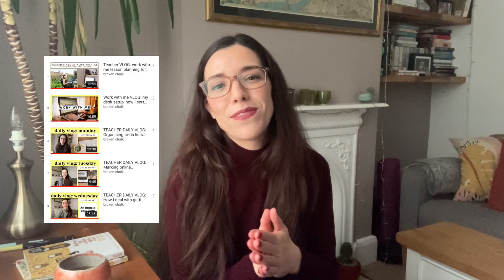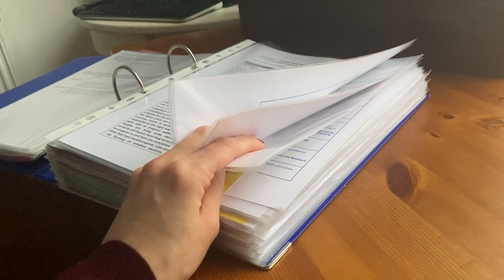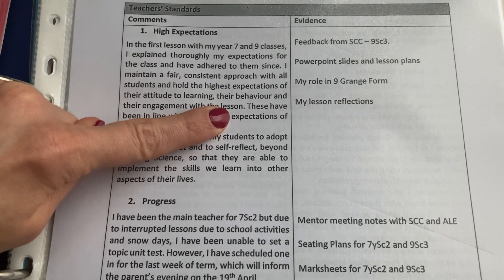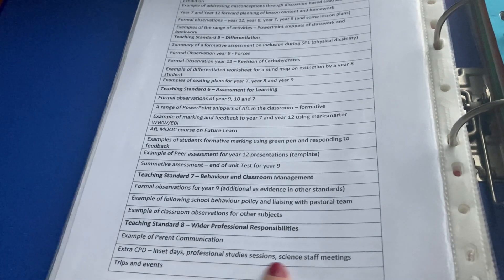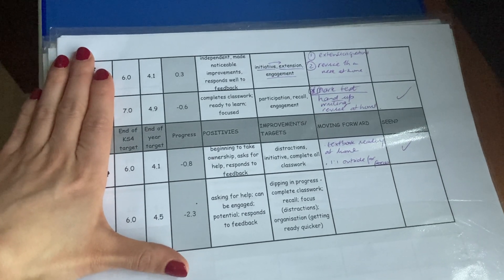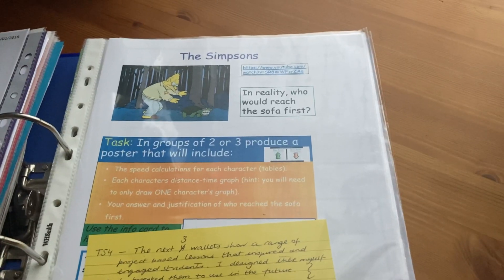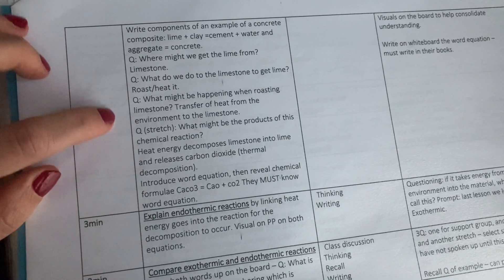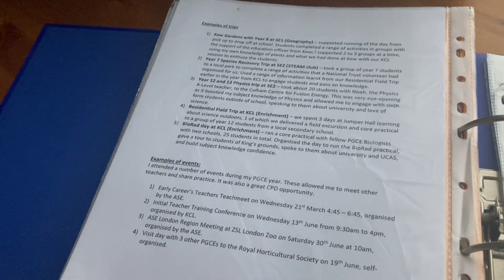PGCE folder - Evidence and organisation | UK Secondary School | Science teacher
In this video I'm sharing with you my PGCE folder! I talk through what a PGCE folder is and how I organised mine and also show you lots of examples of evidence that I included. Of course this is personal to me and to the course I did, but hopefully it helps you if you're putting your PGCE folder together too - good luck!

0:00-05:34 - Intro, teaching standards, folder set-up
05:35 - 11:16 First part of the folder
11:17 -12:04 Teaching standard 1
12:05 - 13:11 Teaching standard 2
13:12 - 13:53 Teaching standard 3
13:54 - 15:48 Teaching standard 4
15:49 - 16:28 Teaching standard 5
16:29 - 17:58 Teaching standard 6
17:59 - 18:20 Teaching standard 7
18:21 - 19:05 Teaching standard 8
19:06 - 19:27 Outro

My name is Sofia. I'm a secondary school teacher in the UK, currently head of biology, and I teach science to ages 11-18. I make videos giving advice to new teachers, experienced teachers and and I also offer teacher training advice for those of you doing your PGCE or SCITT. I also make videos about productivity and organisation. I hope to inspire and support you with whatever stage you are at with your career and life. I'm so grateful you're here!

Sofia